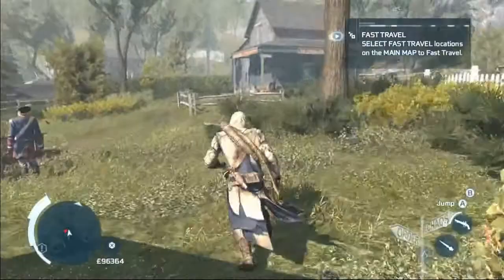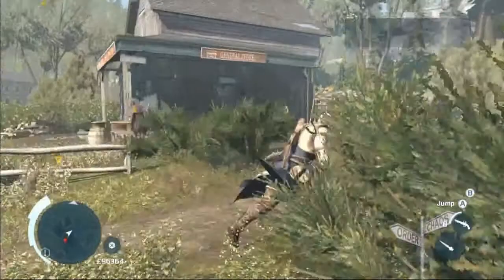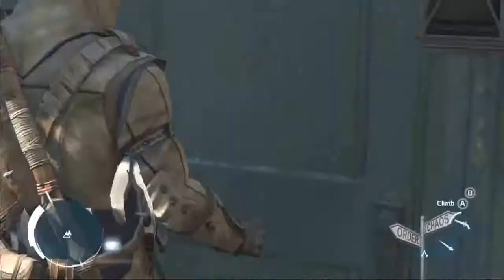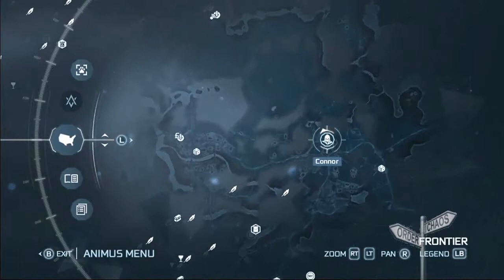How-To Coureur des Bois Achievement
Use this gameplay clip to help you obtain the Coureur des Bois Achievement.